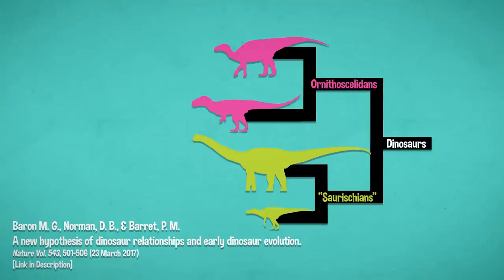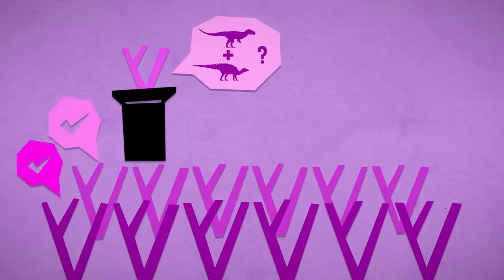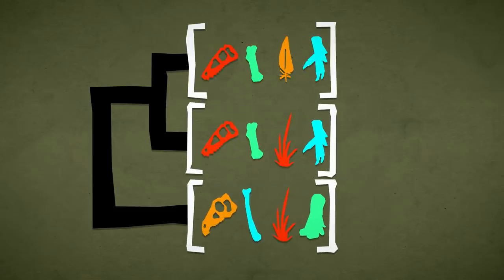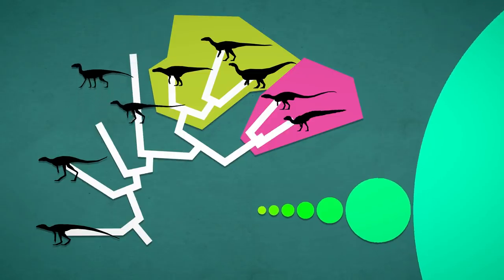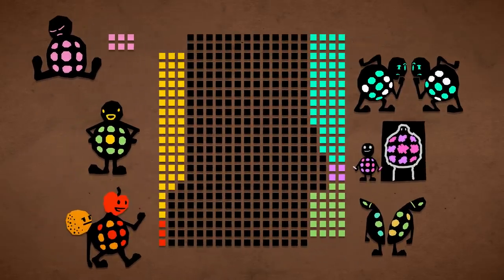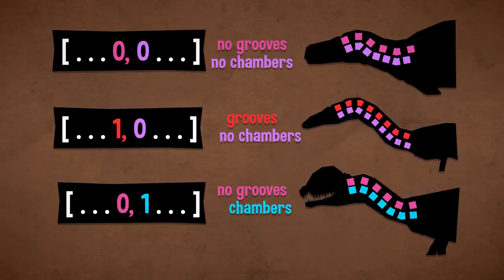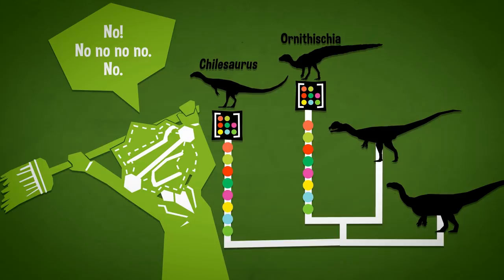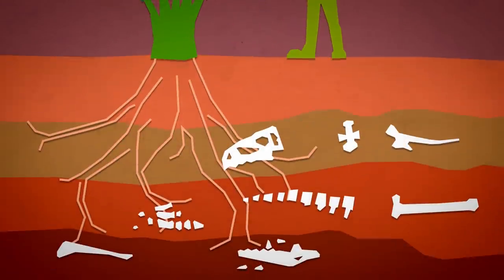Ornithoscelida: What Now? (Your Dinosaurs Are Wrong Synapisode #4)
Part 2 of 2.  What can we learn from the choices researchers made when testing this new phylogeny?

Find us on our new social media pages as well, where we post updates and other fun things:

Citations:
Parry, L. A., Baron, M. G., & Vinther, J.
Multiple optimality criteria support Ornithoscelida
4. Royal Society Open Science. (25 October 2017)

Langer, M. C., Ezcurra, M. D., Rauhut, O. W. M., Benton, M. J., Knoll, F., McPhee, B. W., Novas, F. E., Pol, D., Brusatte, S. L.
Untangling the dinosaur family tree
Nature 2017/11/01/online 551 E1

Baron, M. G. & Williams, M. E.
A re-evaluation of the enigmatic dinosauriform Caseosaurus crosbyensis from the Late Triassic of Texas, USA and its implications for early dinosaur evolution.
Acta Palaeontologica Polonica 63 (1), 2018: 129-145

Novas, F. E. et al.
An enigmatic plant-eating theropod from the Late Jurassic period of Chile.
Nature Vol. 522, 311 (27 April 2015)
doi:10.1038/nature14307

Baron, M. G. & Barrett, P. M.
A Dinosaur Missing Link?  Chilesaurus and the early evolution of ornithischian dinosaurs
Biol. Lett. 13, 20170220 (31 August 2017)

Mickey Mortimer
“Ornithoscelida Tested- Adding taxa and checking characters”
The Theropod Database Blog
March 28, 2017

Cau, A.
The assembly of the avian body plan: a 160-million-year long process.
Bollettino della Società Paleontologica Italiana, 57 (1), 2018, 1-25
doi:10.4435/BSPI.2018.01